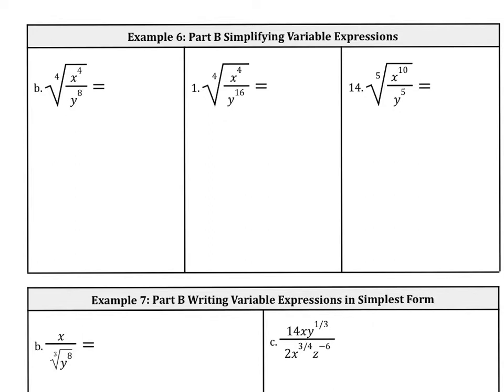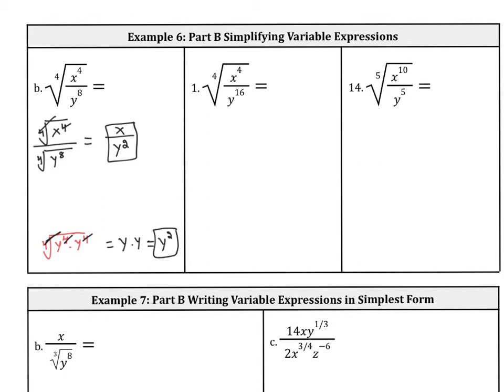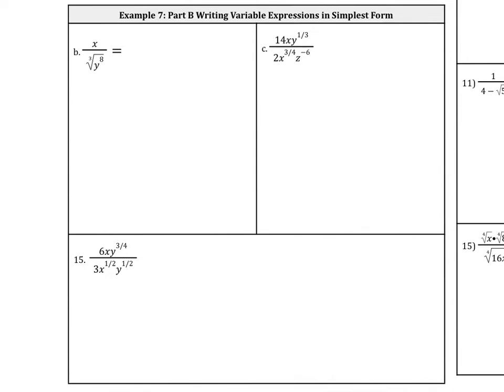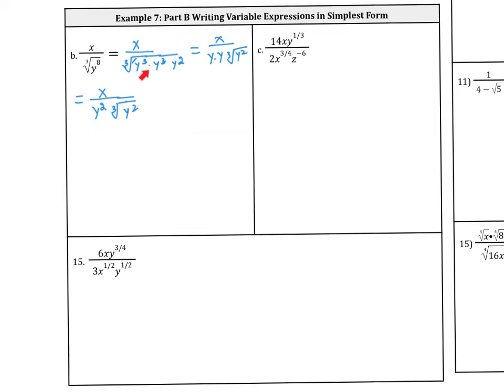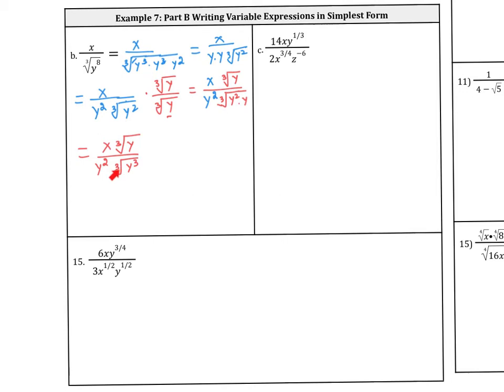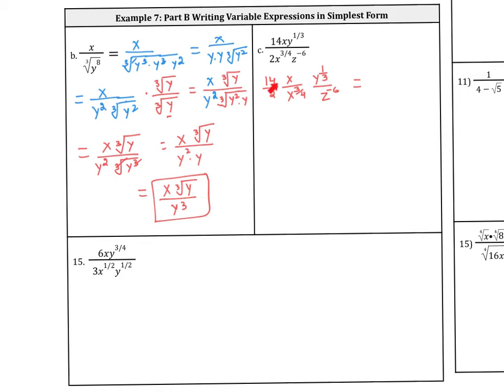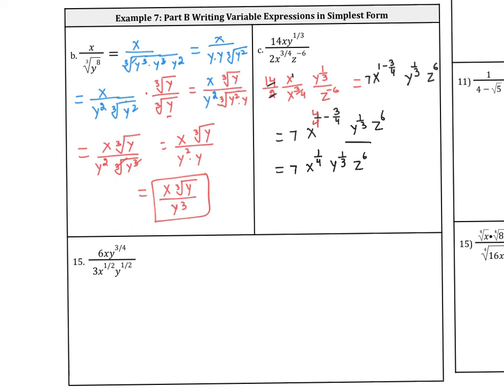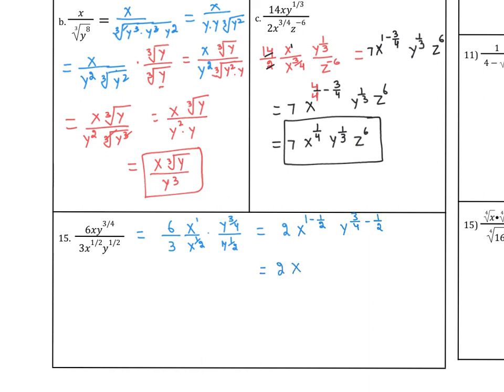5.2 (Day 4) Rationalizing the Denominator Part 2